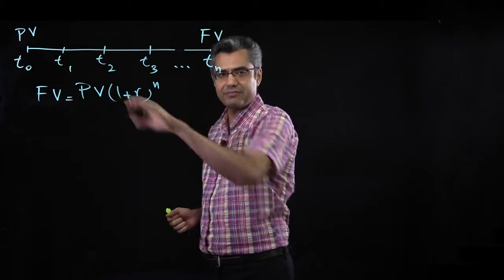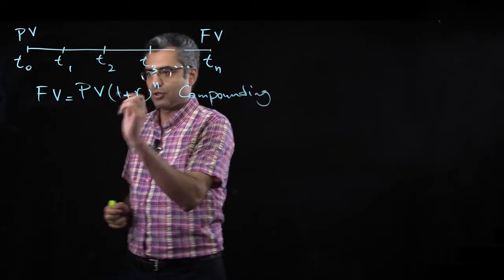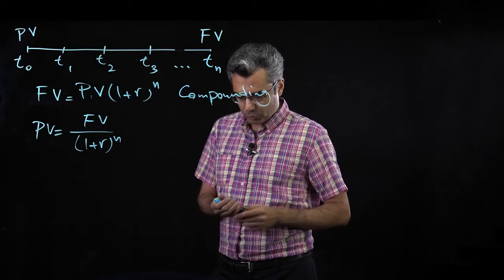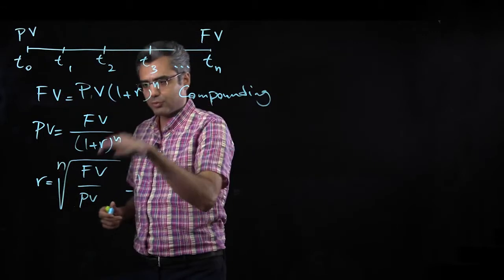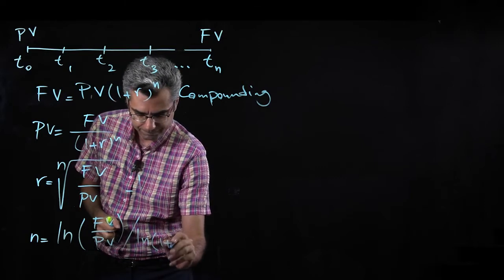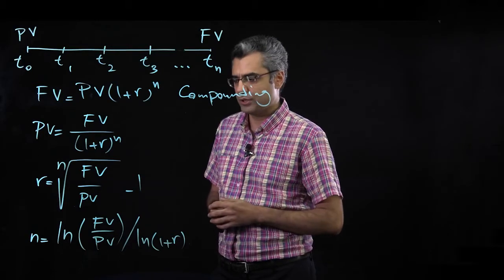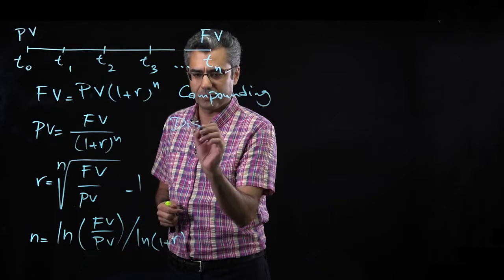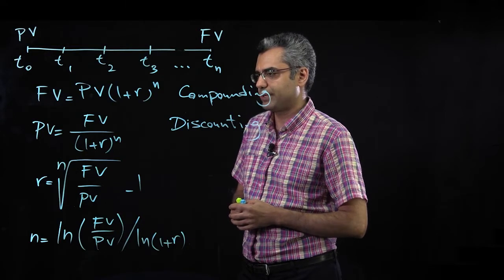Topic 4, Valuation of Future CFlows Time Value 3